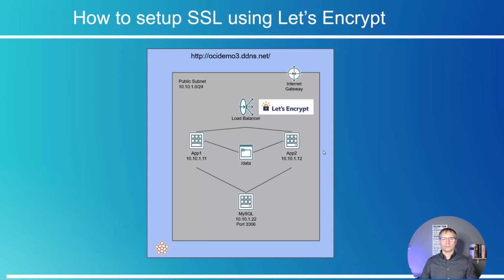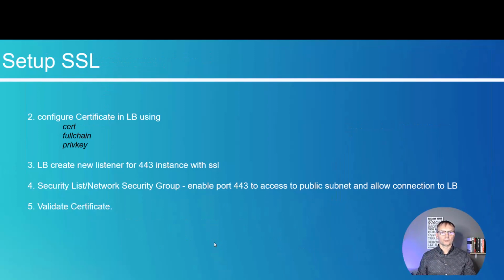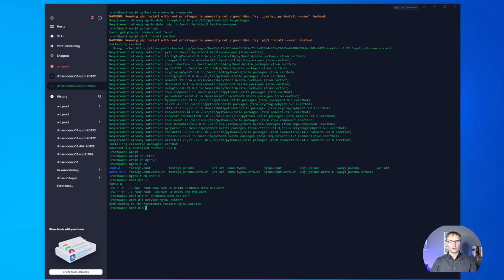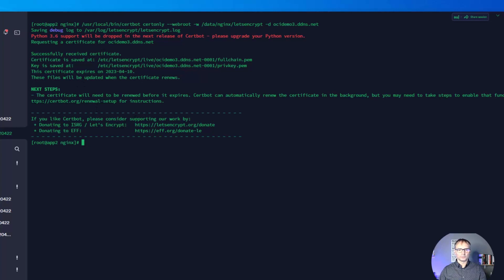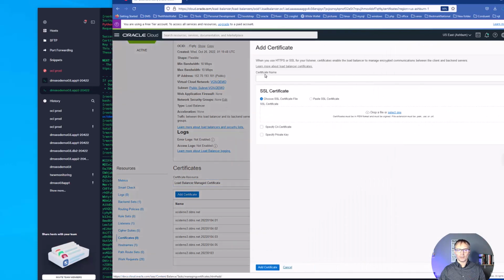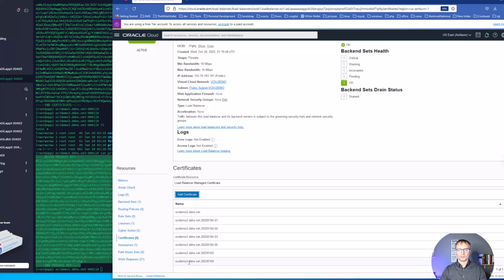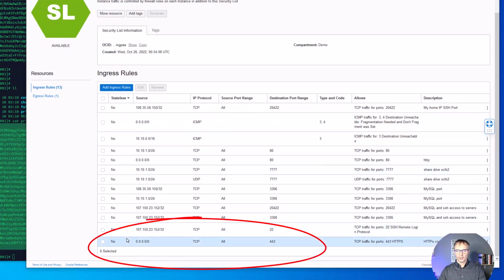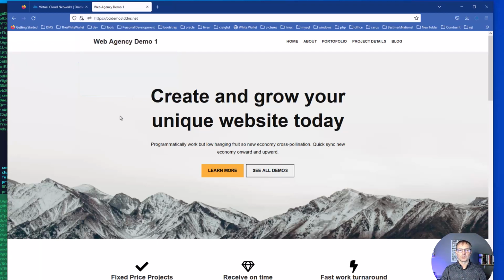Add Free Let's Encrypt SSL to Oracle Cloud Load Balancer - Step-by-Step Tutorial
In this video, we will show you how to add a free Let's Encrypt SSL certificate to your load balancer in Oracle Cloud. This step-by-step tutorial will guide you through the process of obtaining and installing the certificate, as well as configuring your load balancer to use it. We will also cover some best practices for maintaining your SSL certificate and troubleshooting any issues that may arise. By the end of this video, you will have a secure and properly configured load balancer for your Oracle Cloud environment.